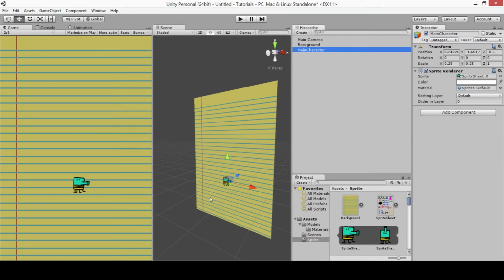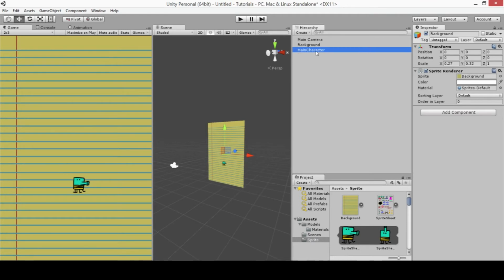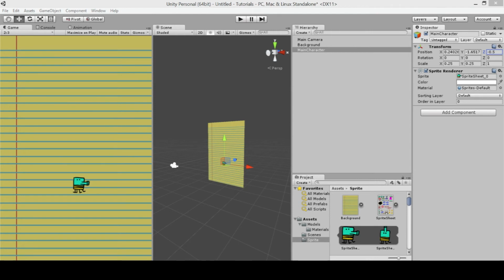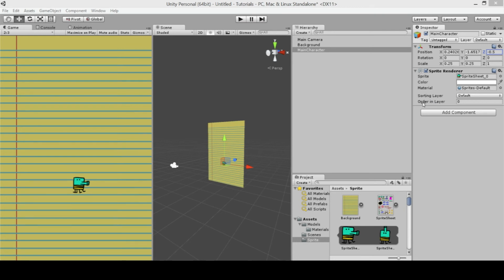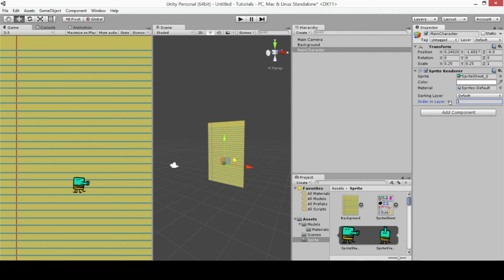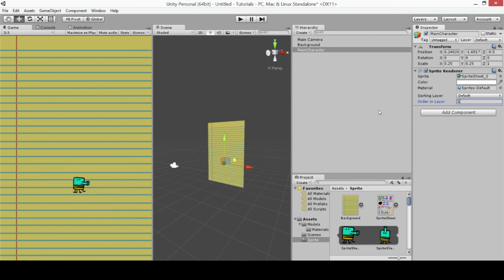How to Use the Layering System in Unity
In this video, we teach you how to use the layering system in Unity to fix problems that you may have with things disappearing behind things they're not supposed to.